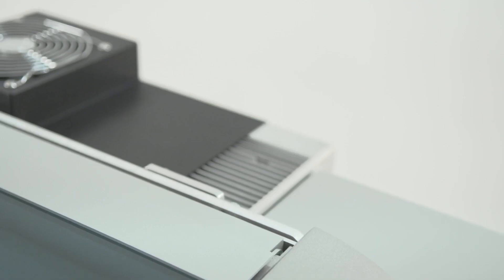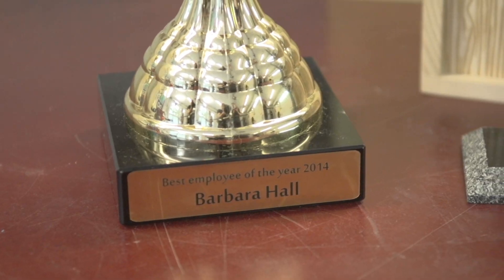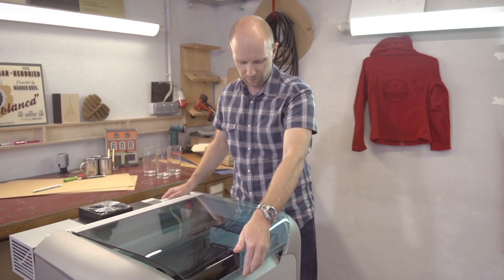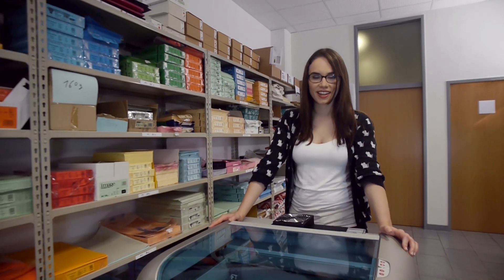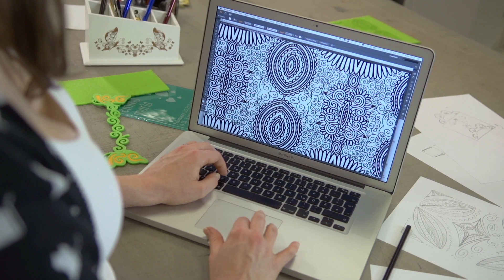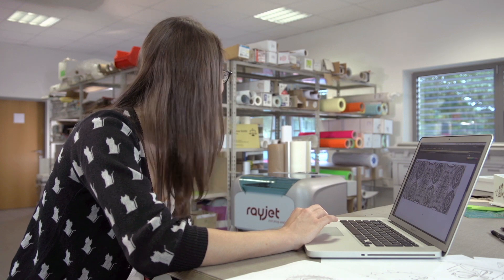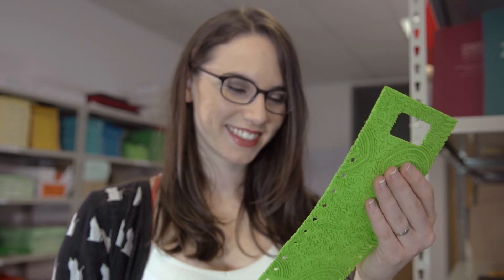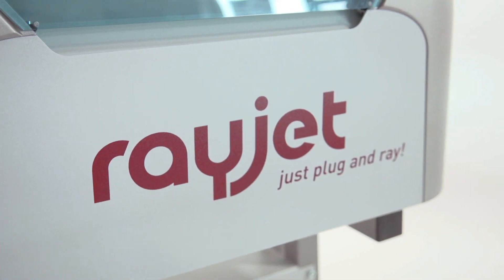Rayjet Laser | Piccolo formato | Per iniziare la tua attività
Il laser più piccolo di casa trotec adatto per avvicinarsi al mondo della tecnologia laser o per lavorazioni che non necessitano grandi aree di lavoro